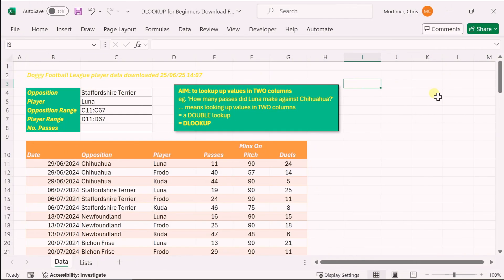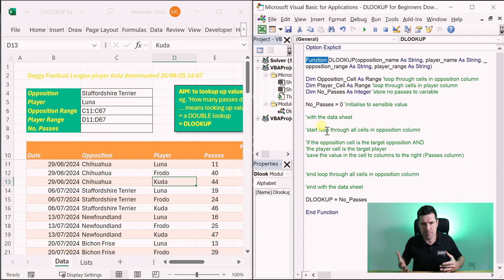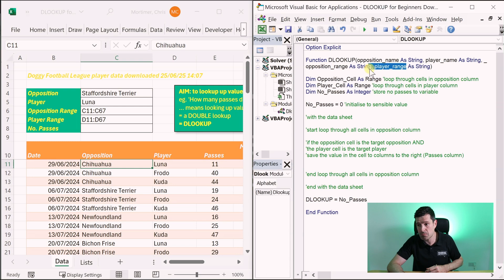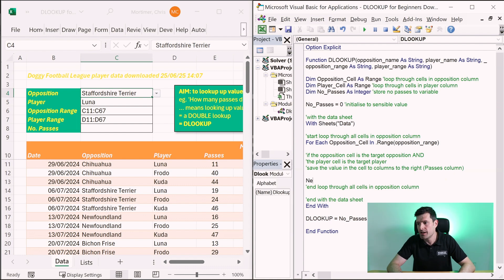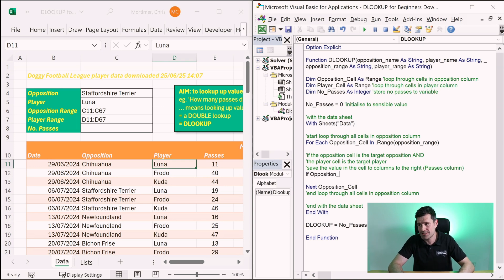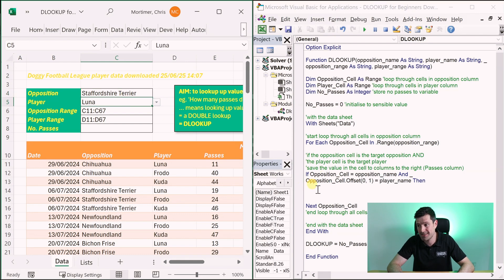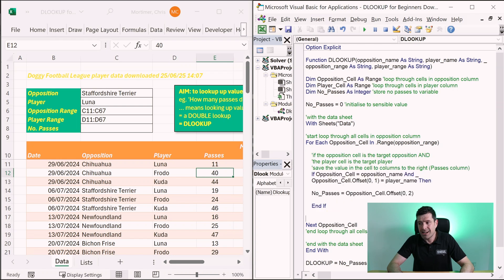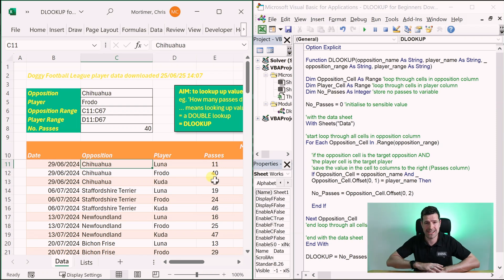THE ONE FORMULA I WISH EXCEL HAD (+How To Build It Yourself!)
To ‘look up’ a value in a spreadsheet is something professionals do all the time.  Think about looking up somebody’s name in the telephone directory: you find their name, then look across to get their phone number.  In Excel language, we might say ‘find the value, then return a value from the same row, but in a different column.’

Excel provides formulae to get this basic job done: VLOOKUP, HLOOKUP and, more recently, XLOOKUP.  I find people love conquering these formulae for the first time, particularly VLOOKUP which seems to define you as an advanced Excel user: ‘Wow, you can do VLOOKUP?!’

So where does DLOOKUP fit into this?  Spoiler alert: this formula doesn’t actually exist in Excel … but, I wish it did.  And, I’m going to show you how to make it in just a few minutes.

With Microsoft adding new formulae all the time, many of which, in my view, add only marginal value, I’m surprised this function has been overlooked.  DLOOKUP refers to a ‘double’ lookup: looking up values in not one, but TWO columns in a dataset.

To return to the telephone directory example: suppose I wanted to look up ‘Luna’.  But, there are multiple Lunas in this telephone directory.  Specifically, I want Luna who lives in Haminjaland.  So, I need to look up ‘Luna’ in the name column, and ‘Haminjaland’ in the location column.  It’s a double lookup.  Why does this formula not already exist in Excel?  It should!

It’s something I’ve been asked countless times in my career as an Excel content creator, lecturer and consultant.  And, until now, I’ve not made a video on it.  Formula-based solutions are possible, but horrendously complicated and beyond the reach of the average professional.  My solution is clean and simple - but does call on VBA code to make the magic happen.

In this video, I show you how to quickly achieve DLOOKUP functionality with what’s called a ‘custom function’ in Excel VBA.  Yes, VBA allows you, in effect, to create your own formulae, following whatever logic you need in your situation.  If you need to look up values in two columns in Excel, you’ll love the demonstration.  Make sure you download the Excel download file and work along with me.

Yes, this solution, being VBA-based, applies only to desktop Excel.  If there are enough requests, I’ll happily put the video together.

In the meantime, I hope you enjoy getting to know the DLOOKUP formula and experience one or two ‘punch-the-air’ moments along the way.